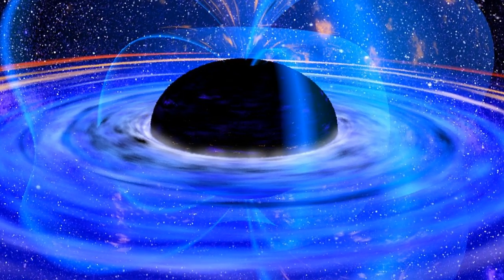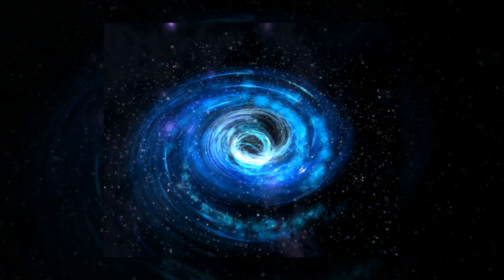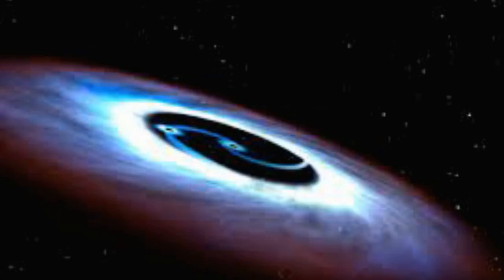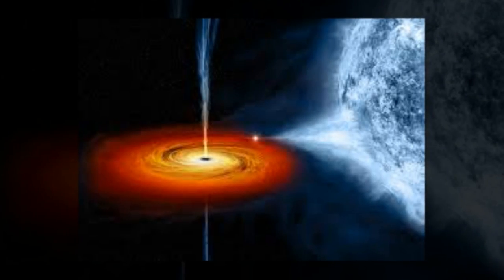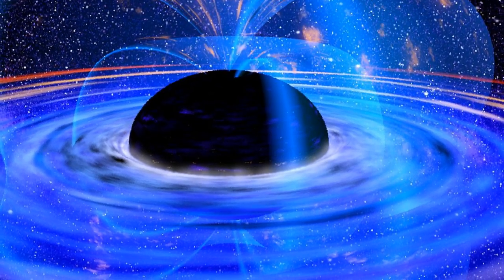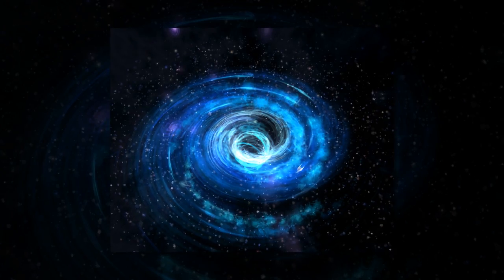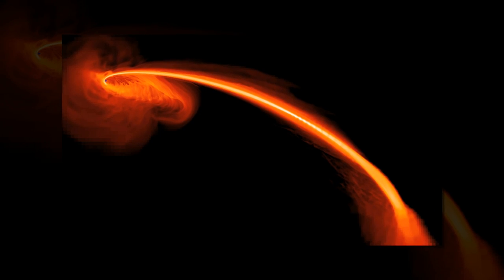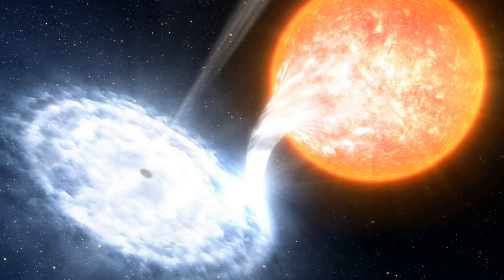Scientists get first glimpse of black hole eating star, ejecting high-speed flare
An international team of astrophysicists led by a Johns Hopkins University scientist has for the first time witnessed a star being swallowed by a black hole and ejecting a flare of matter moving at nearly the speed of light.